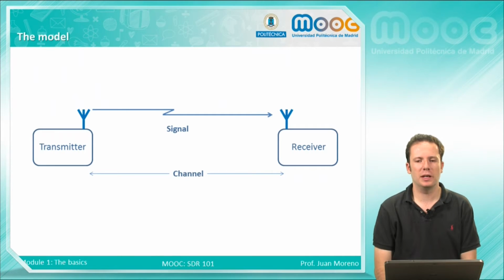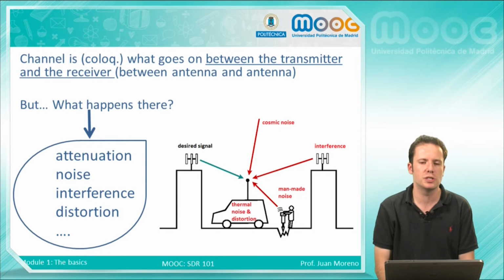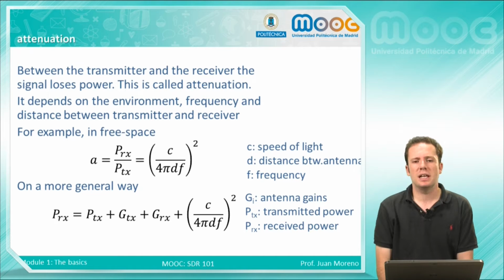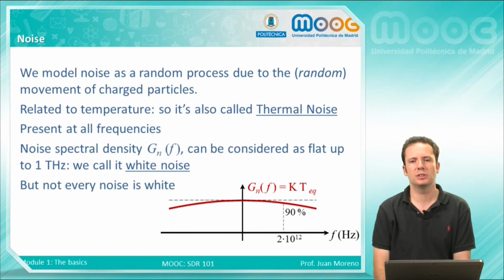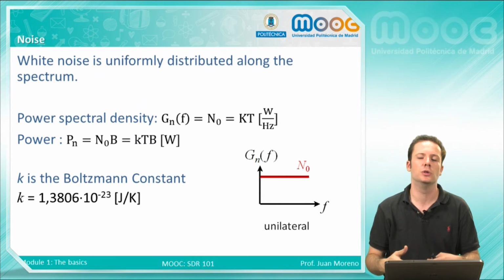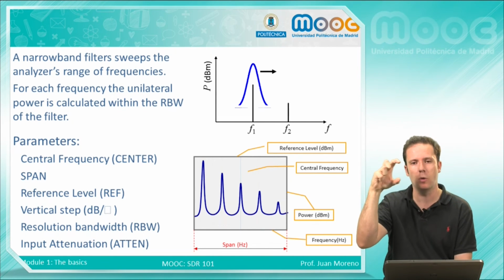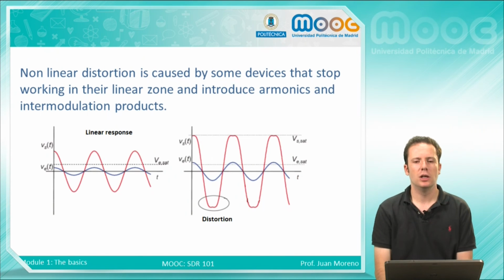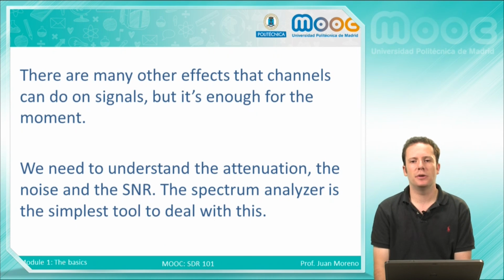MOOC SDR 101 1: The basics. The channel